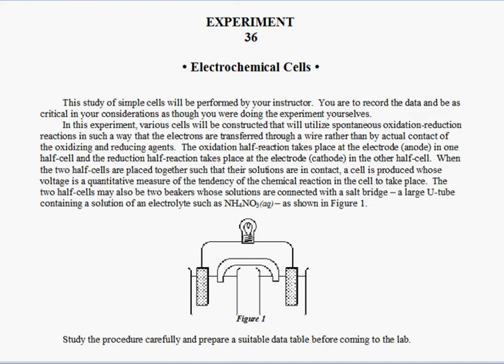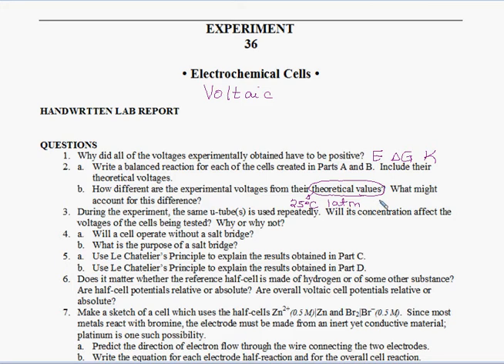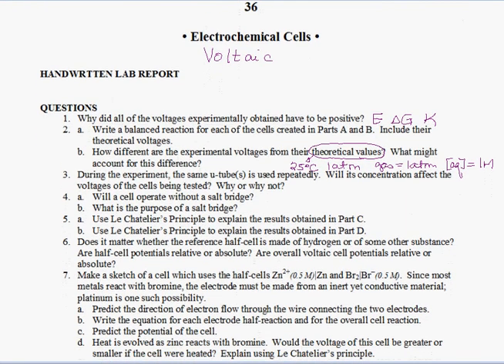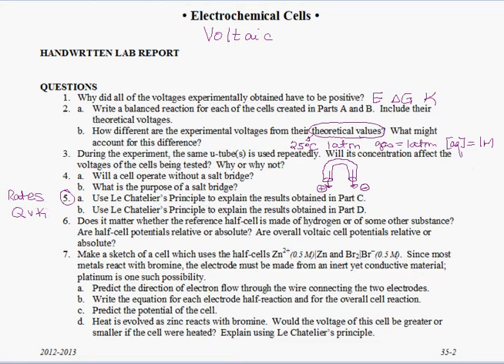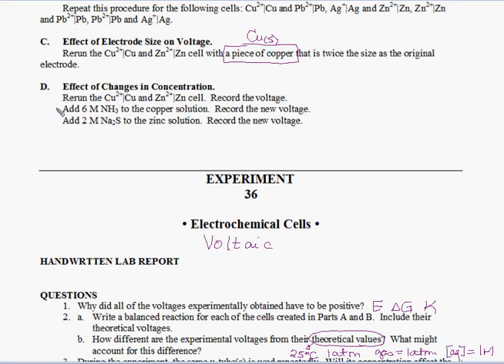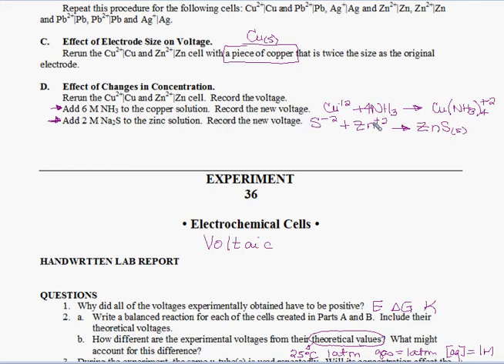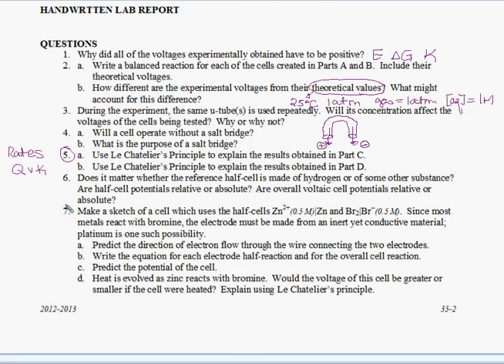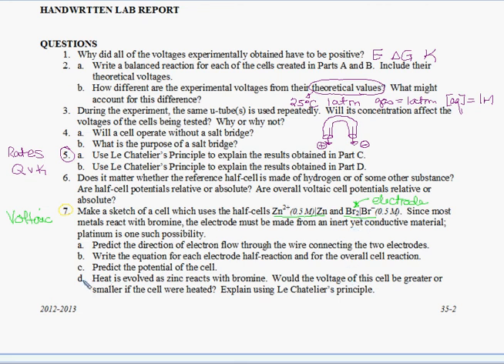13 Notes II Exp36 14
Unit 13 Section II, as it relates to Experiment 36